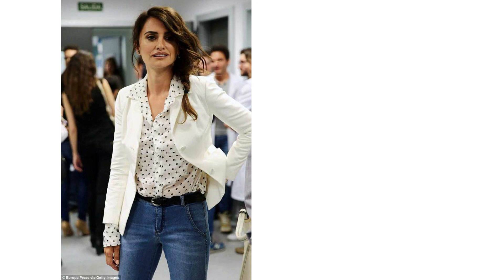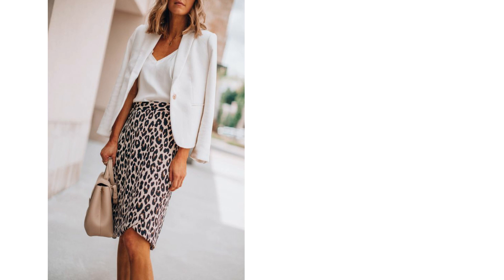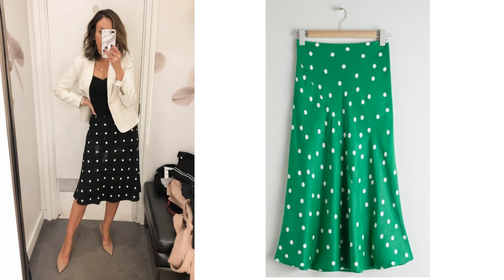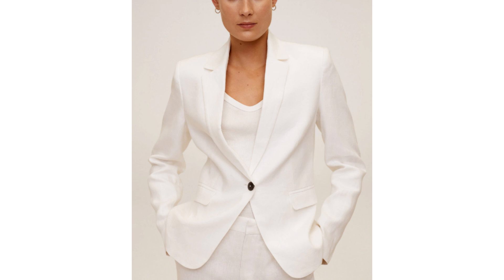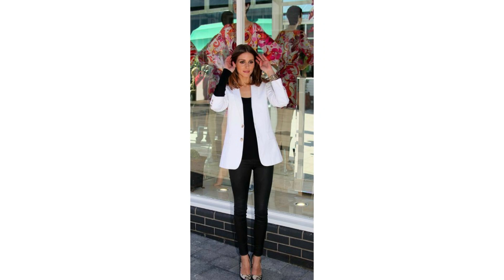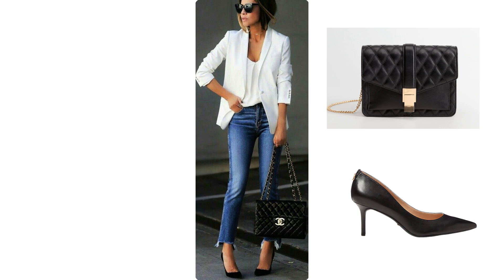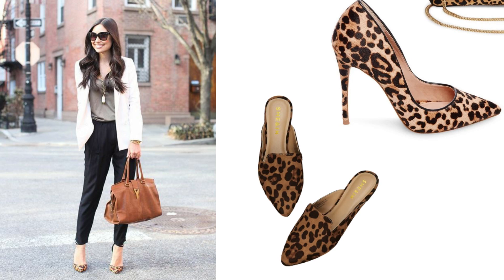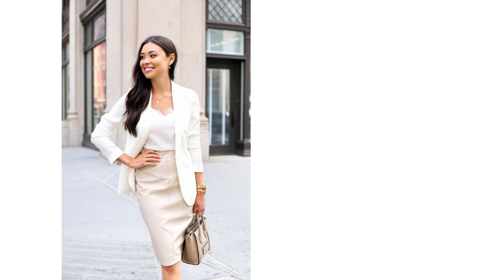9 ELEGANT ways to wear a White BLAZER in SUMMER | Classy Outfits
📰 One of the colour combinations that a white shirt can be mixed with is camel and navy, it's quite stunning paired together. I've created a download of 20 outfits in those colours. It will help you save time putting together outfits, save you dressing stress and maximise your wardrobe.

9 CLASSY WAYS TO WEAR A WHITE BLAZER IN SUMMER ~ Here are 9 outfits to give you inspiration on ways to wear and style your white blazer this summer. These looks are all really easy to recreate with things that you may already own. They’re all sophisticated elegant looks that will look fabulous this summer.

OUTFIT LINKS
LOOK 1
Spot UK shirt (not shown)

Flats from jeans video
Tote bags from before